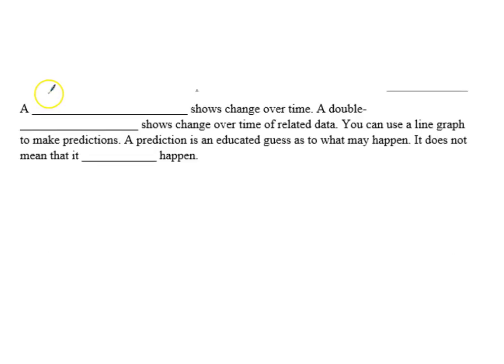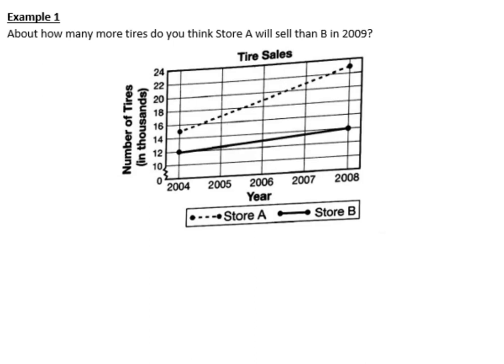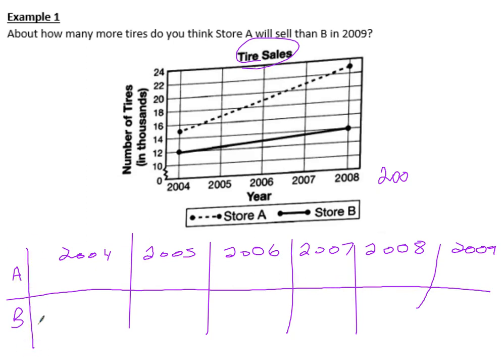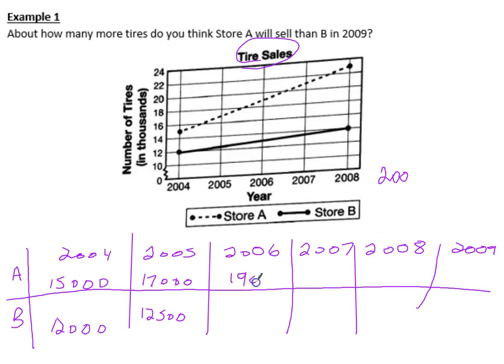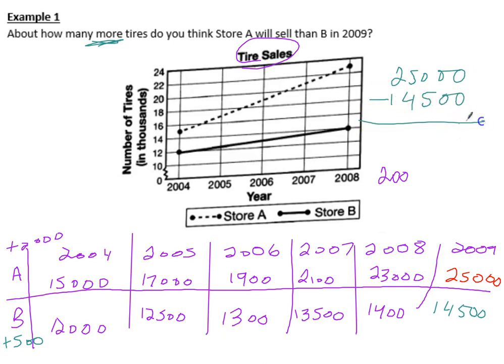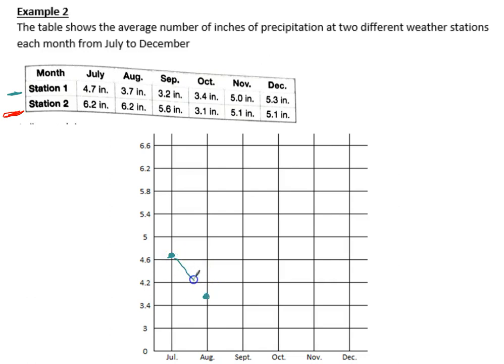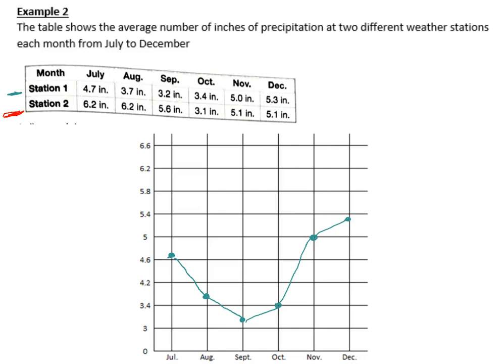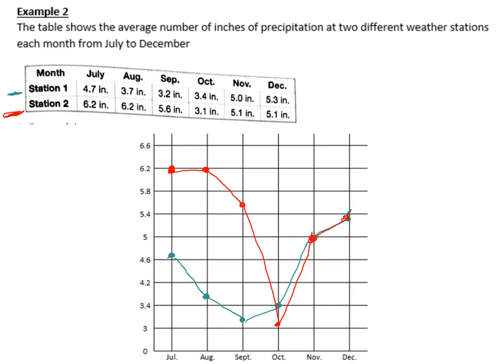Lesson 5.24 Using Line Graphs